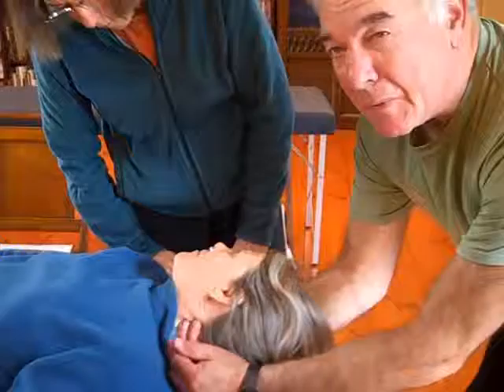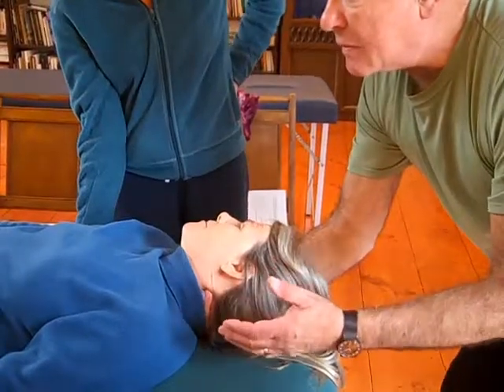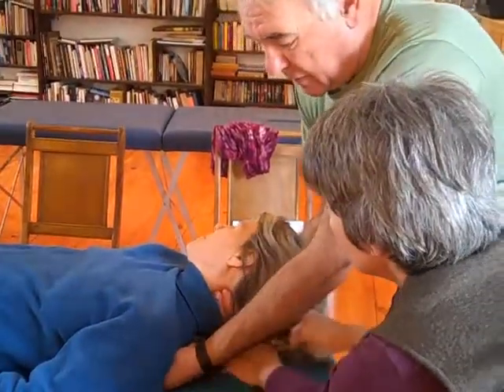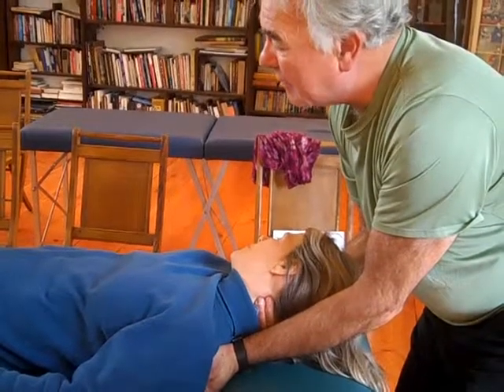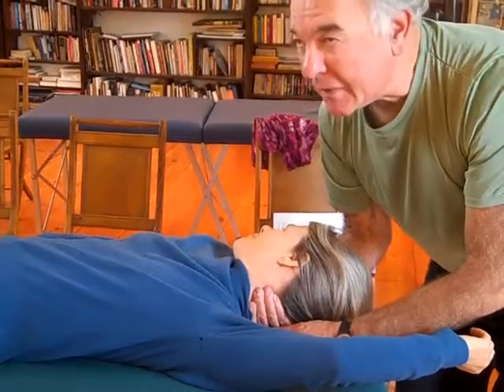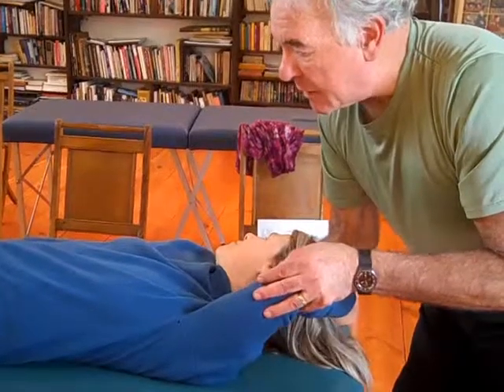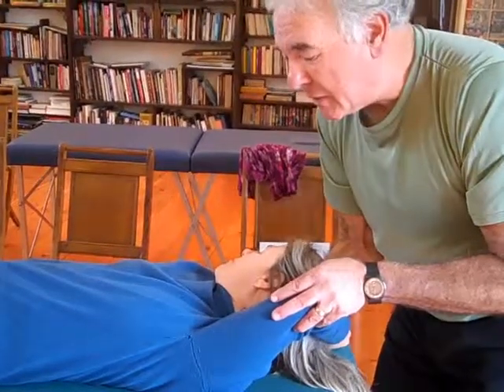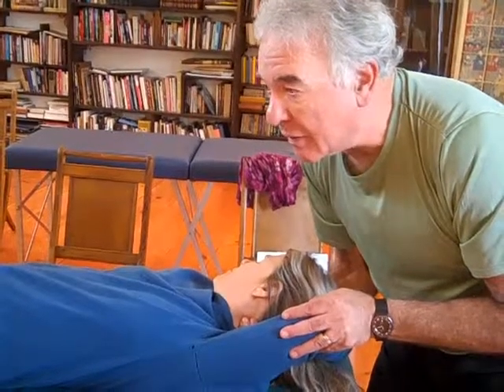PIR for the LEvator Scapula